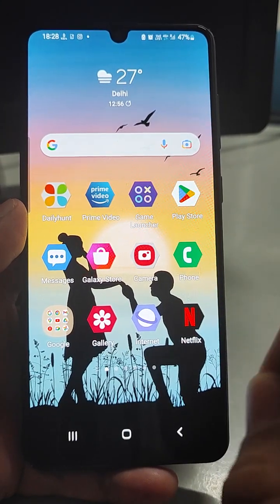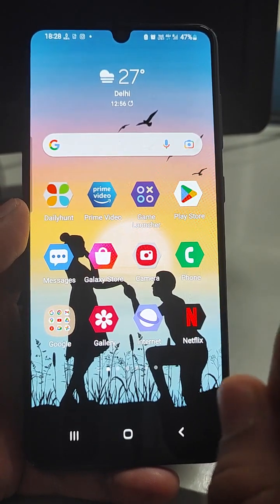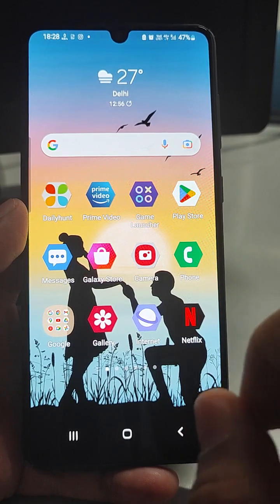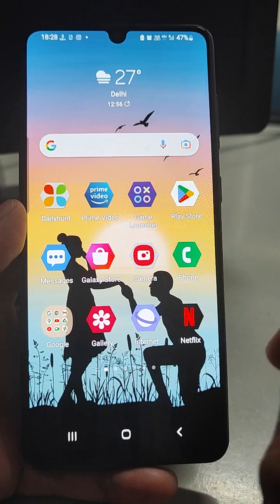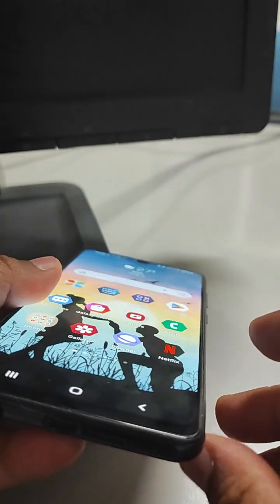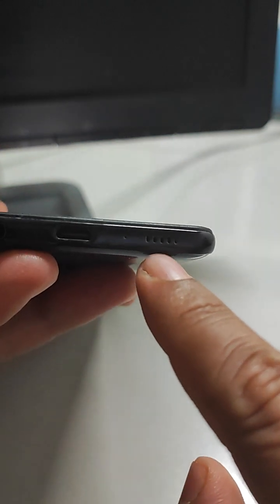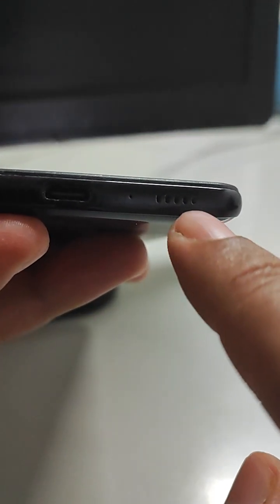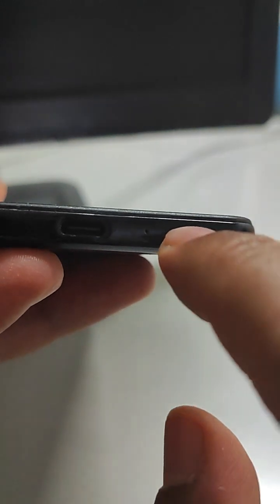How to fix Low volume during calls🔥100% Fixed 🔥1 simple technique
Do you struggle to hear the person on the other end of your phone calls? Are you frustrated by the low call volume on your phone? In this video, we'll show you a simple technique to fix the low call volume on your phone. You don't need any technical knowledge or expensive equipment - just follow these easy steps and you'll be able to hear your calls loud and clear. Say goodbye to frustrating conversations and hello to crystal-clear phone calls with this simple fix.

Common issues with phone calls
Troubleshooting audio problems
Tips for improving phone call quality
Using the built-in tools to enhance phone call sound
Simple and quick solutions for phone call issues
DIY phone call fixes
Understanding phone settings and their impact on call quality
Benefits of using hands-free devices
Technical knowledge not required - easy solutions for everyone.